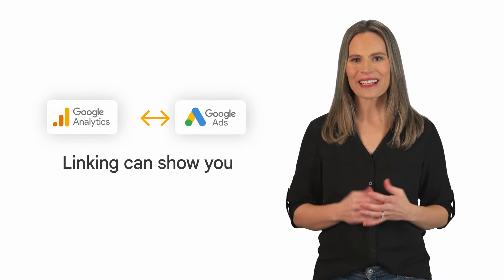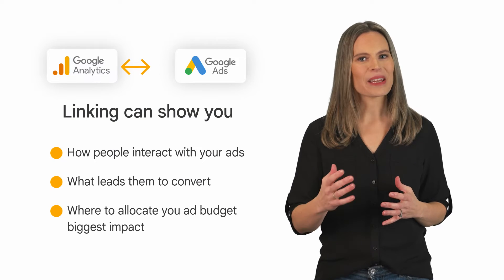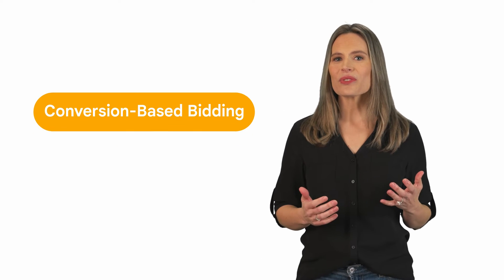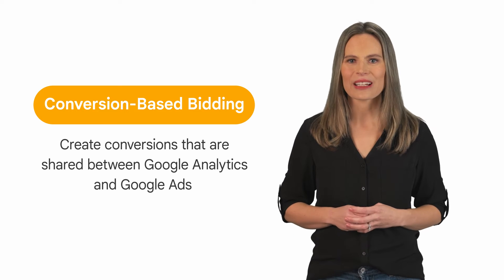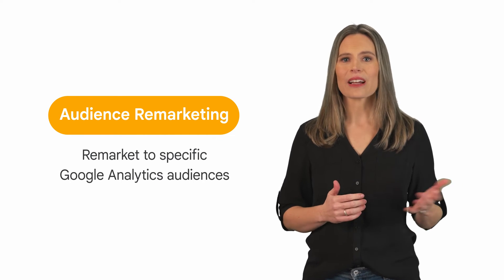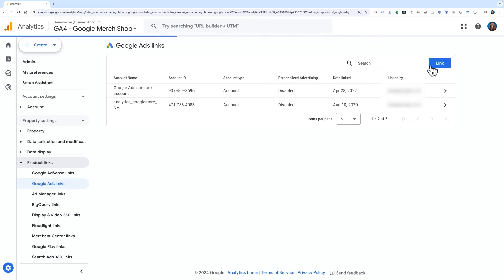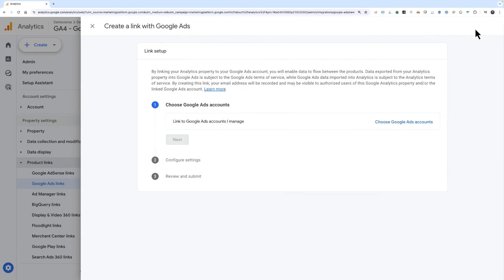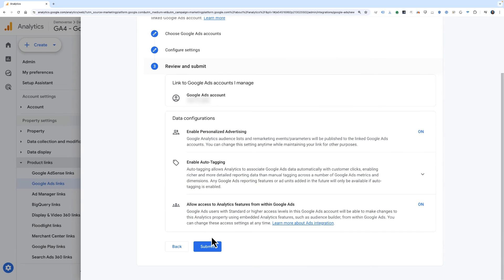3.7 Use Analytics Together With Google Ads - Analytics Academy on Skillshop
Why and how to link Google Ads to Google Analytics?  Watch and learn.

For more videos like this and to learn all about using Google Analytics for your business, take our free online Analytics Academy courses on Skillshop -- coming soon!

Maximize your marketing impact by linking Google Analytics to Google Ads! This video guides you through the simple steps to connect these platforms, enabling you to access detailed insights into your ad performance, optimize bids, and refine your strategies based on precise data. Learn how to track campaign effectiveness, calculate return on ad spend, and use advanced attribution tools to understand your customers' journeys. Whether you're aiming to improve campaign targeting or increase conversions through smart remarketing, this video will empower you to leverage the full potential of your advertising efforts.